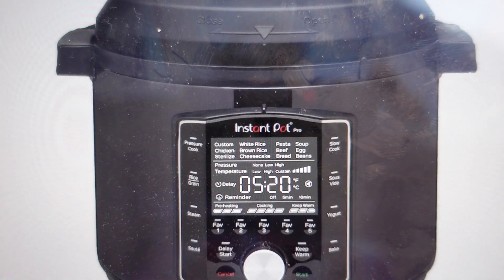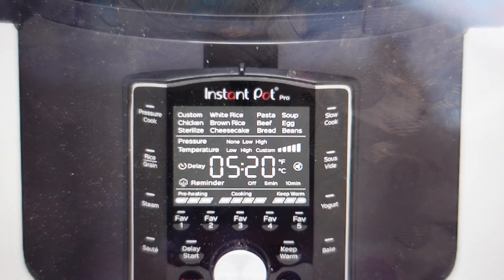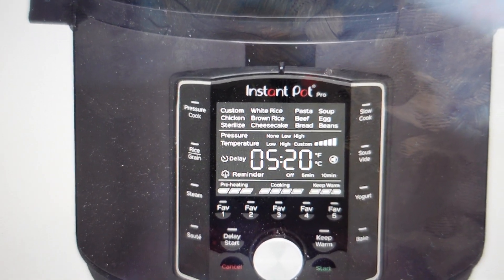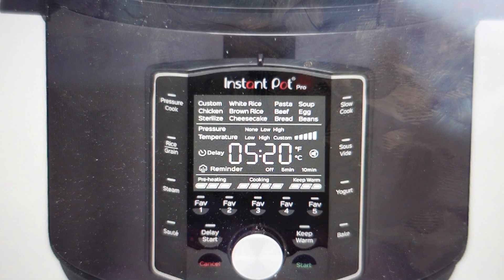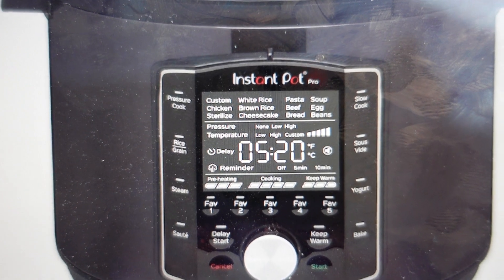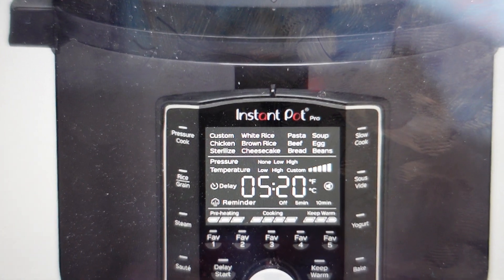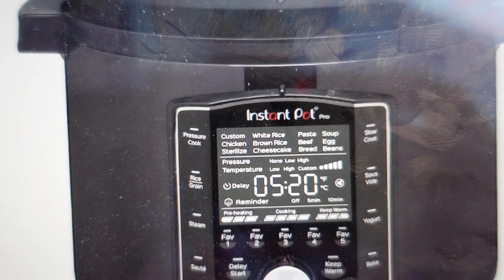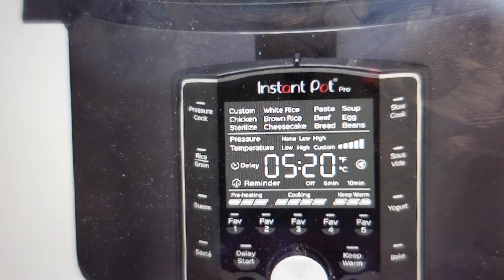noPR Error on Instant Pot Pressure Cooker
Best deal on 5-Star rated Instant Pot pressure cooker